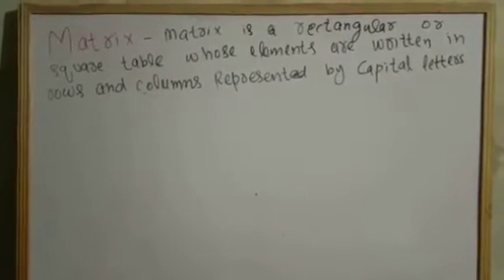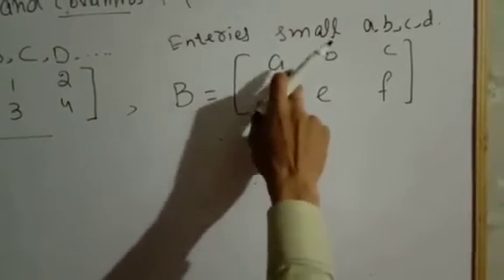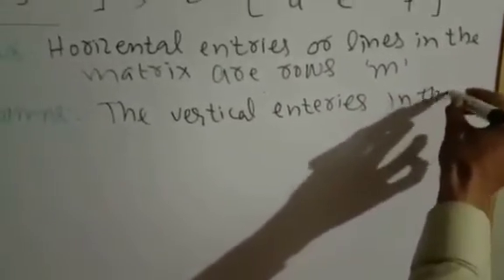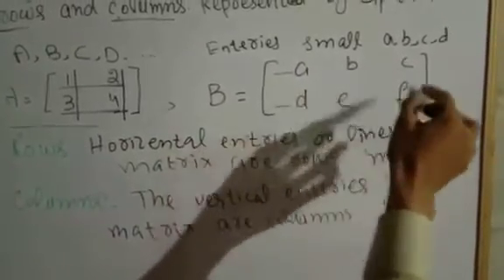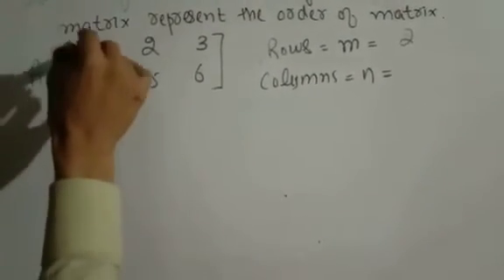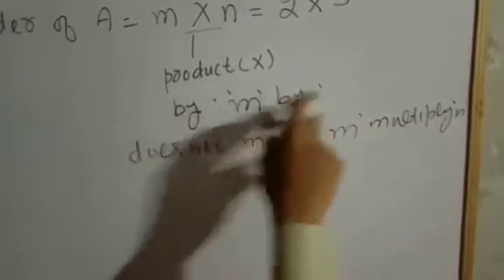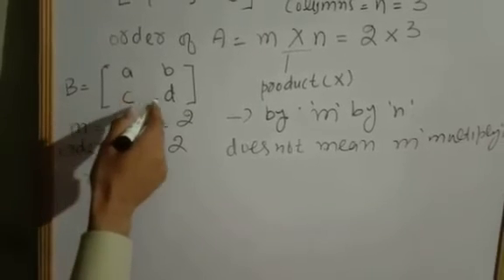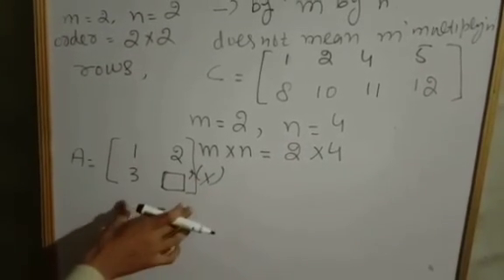Matrices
Explanation of matrices, rows, columns and order of matrices